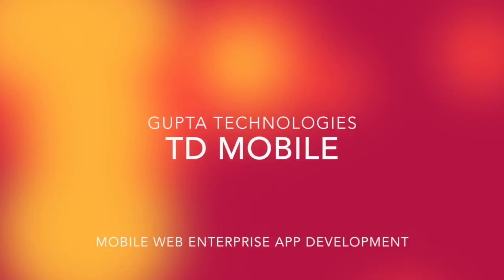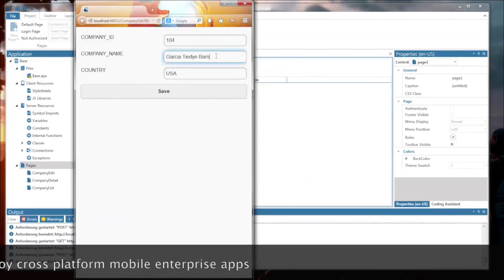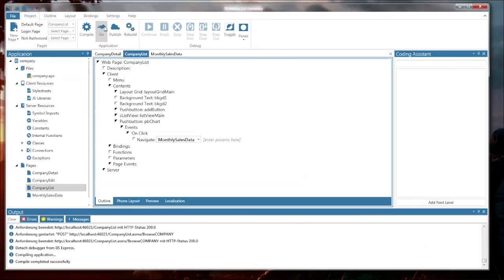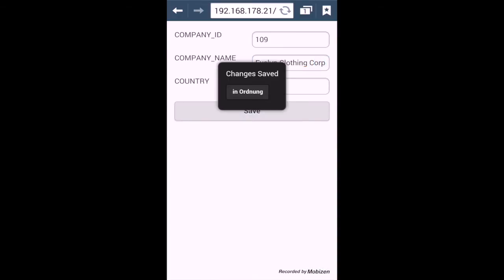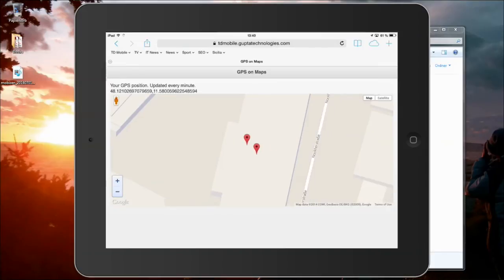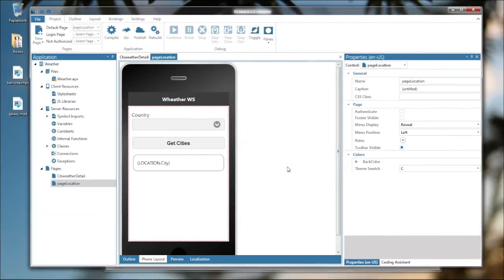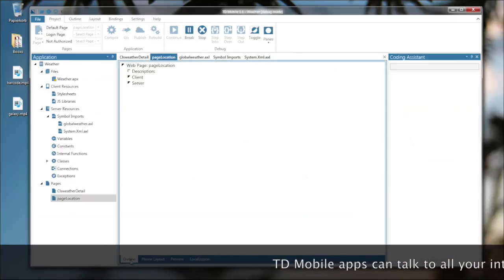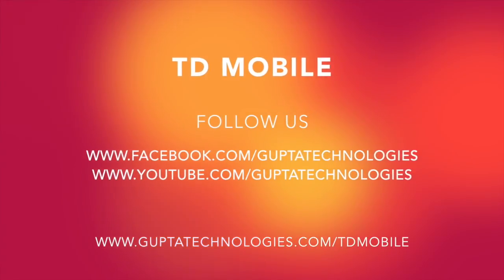TD Mobile Introduction July 2014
TD Mobile builds mobile cross platform html5 enterprise apps. Easy app design and easy enterprise data access to SQL and NoSQL databases. Integrate other solutions via Web Services.